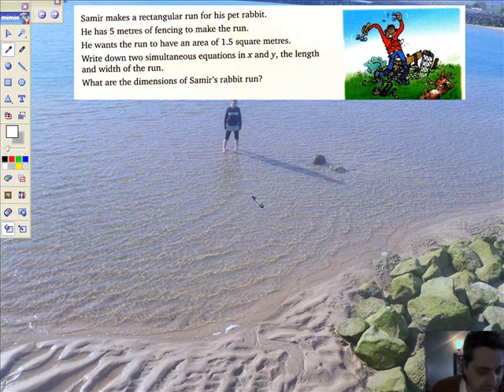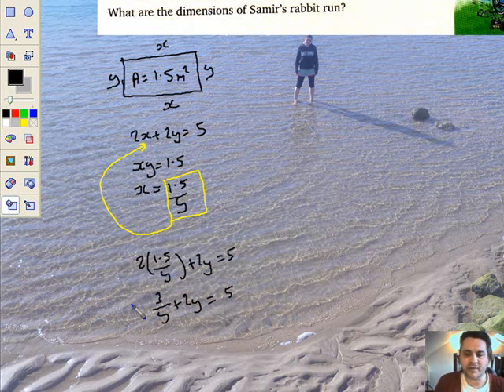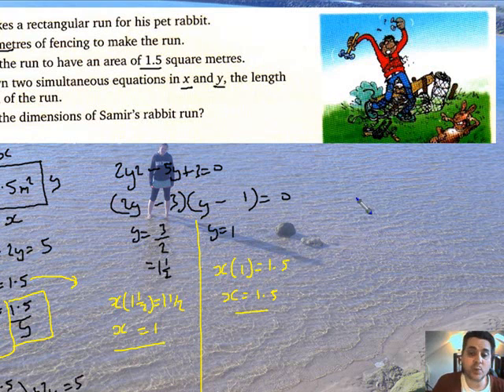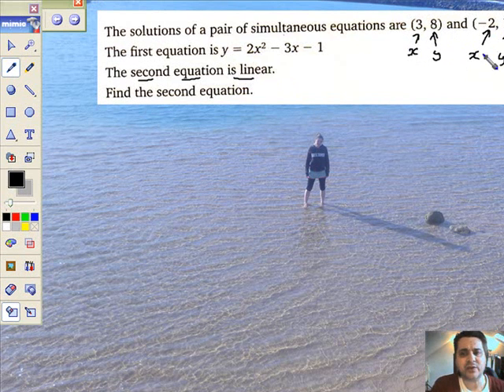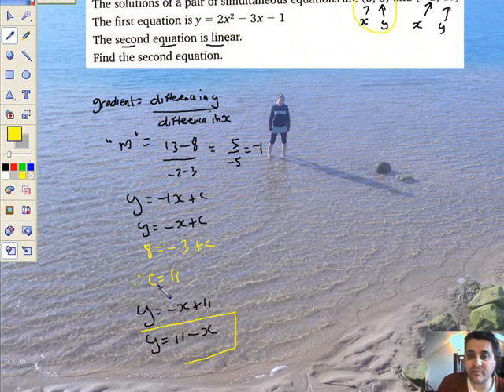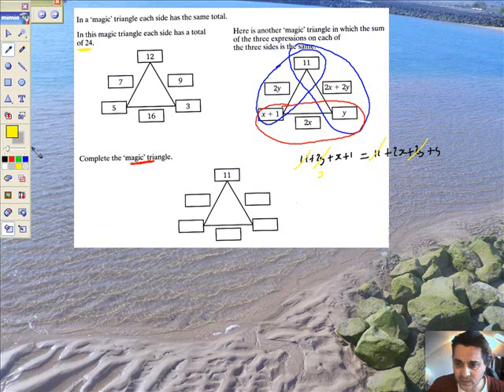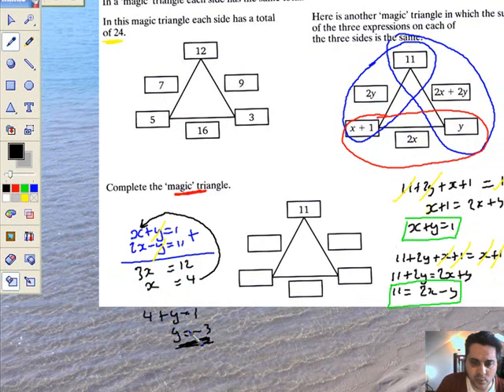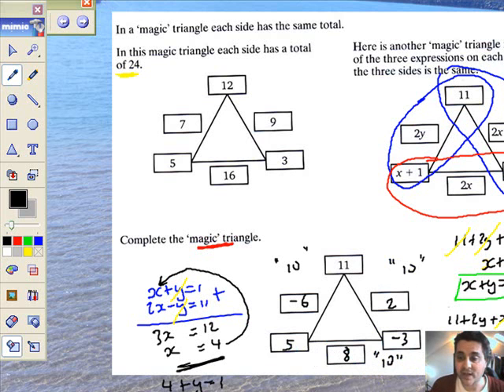u2 h 13 assess 2